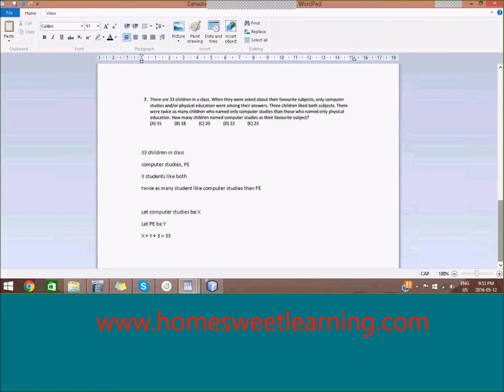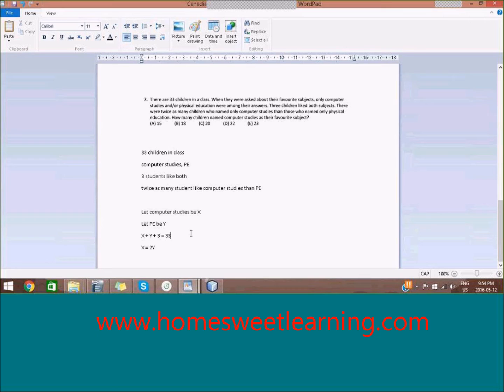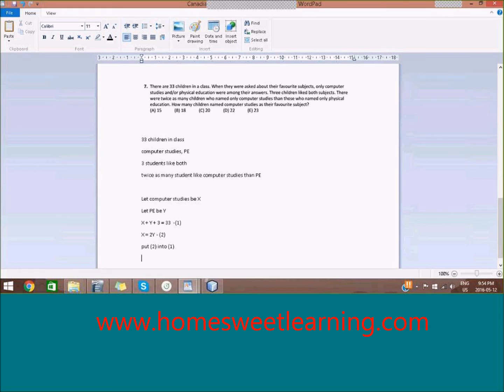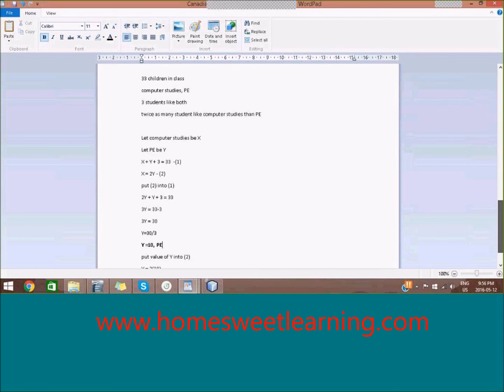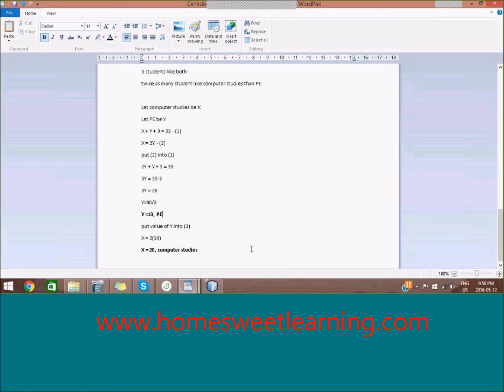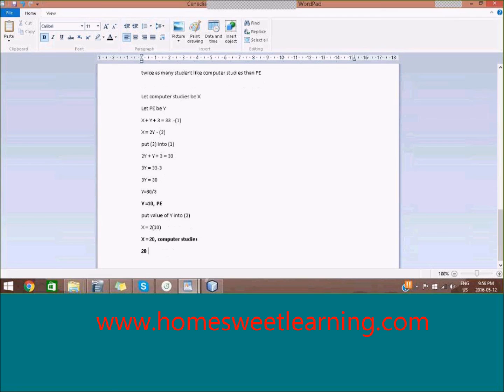Math contest question and solution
MathJump! Like a Kangaroo 2021 Intensive Test Prep